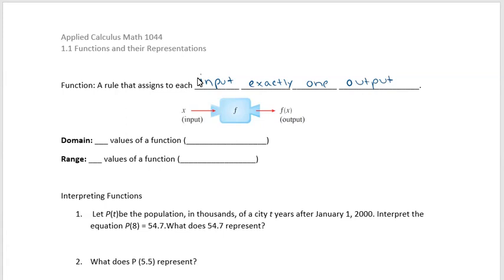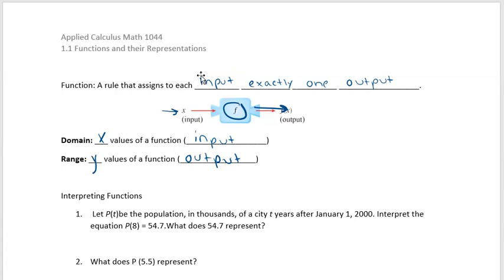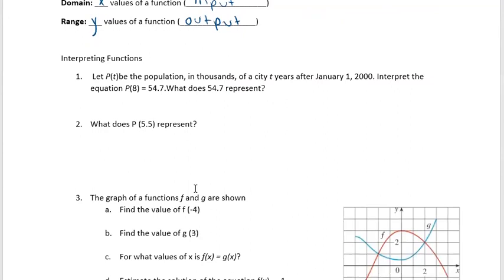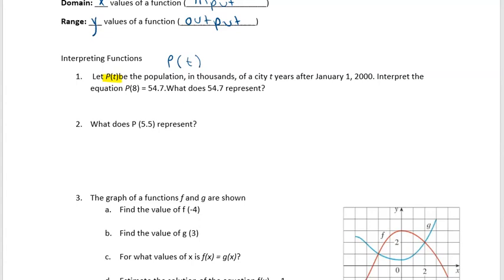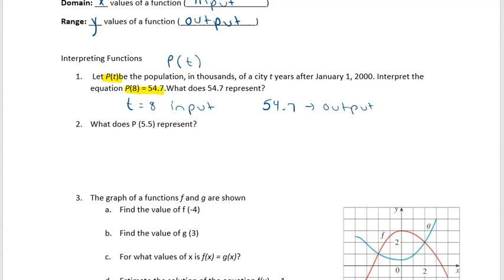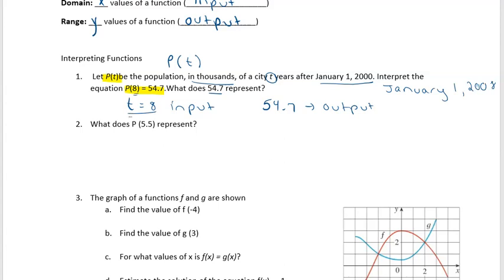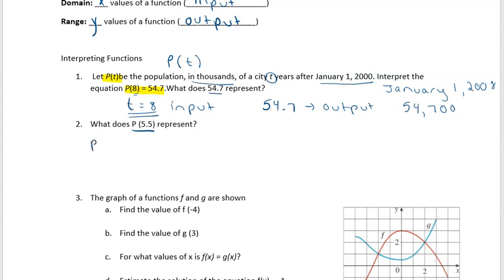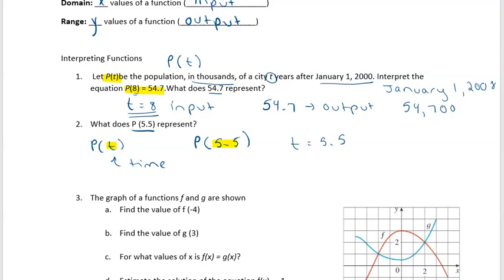1 1 Function